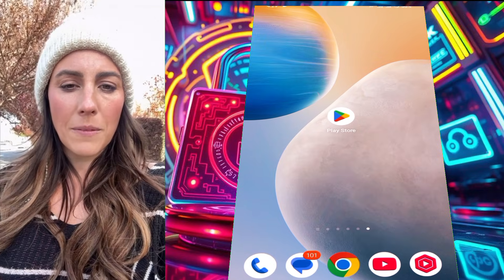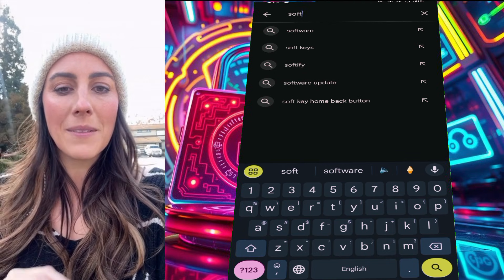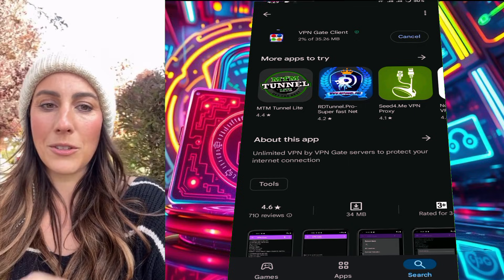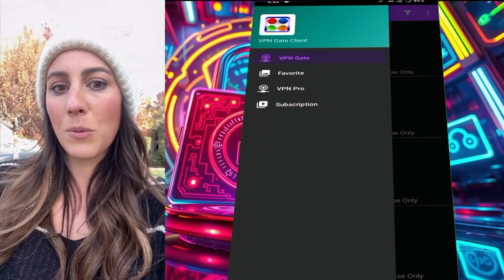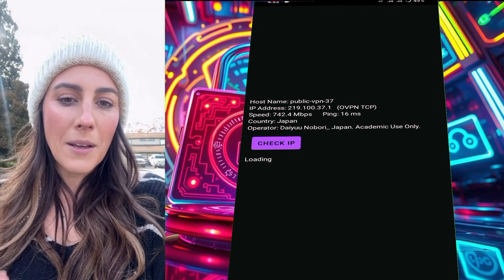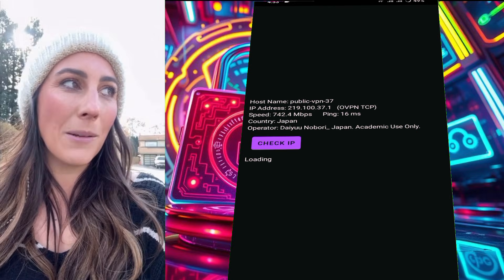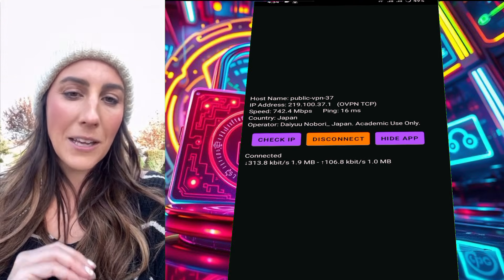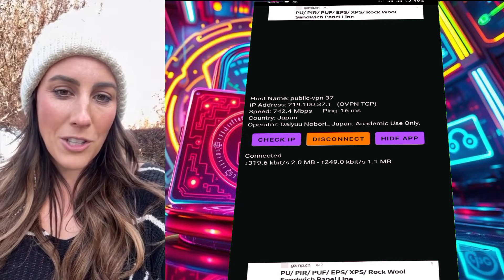How to Get Unlimited FREE VPN in Minutes!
In this video, I’ll show you how to get unlimited VPN access using VPN Gate servers for secure and private internet browsing. Follow these easy steps to download, install, and connect to a VPN server in minutes. Whether you’re looking to protect your online privacy or access geo-restricted content, this tutorial has you covered.

   ▶️ 125tech.online